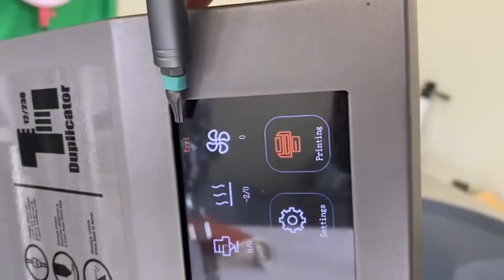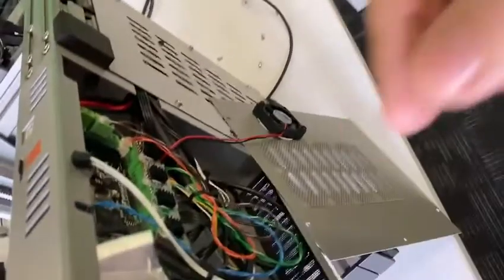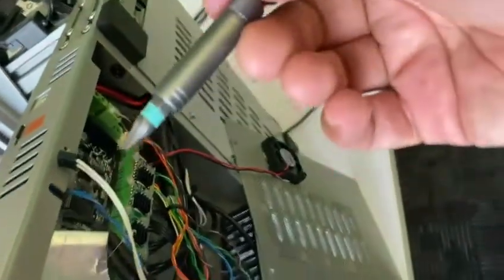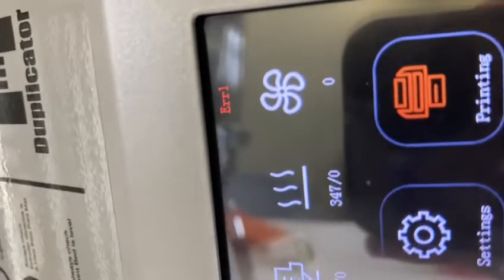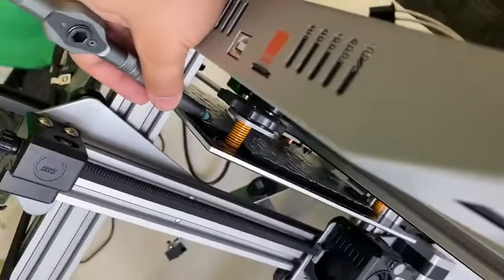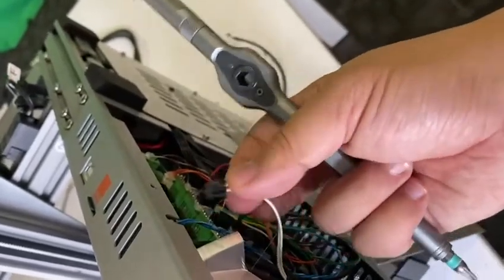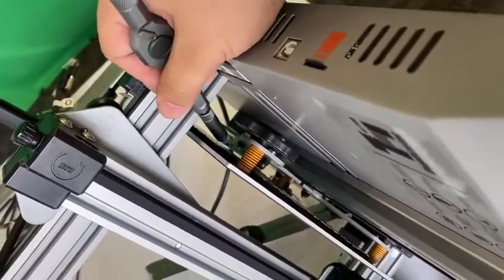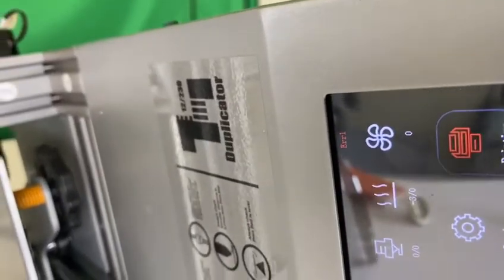How to resolve the Error 1 of D12?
When your D12 printer has warning message Error 1.  This video would guide you to find out the issue and resolve.